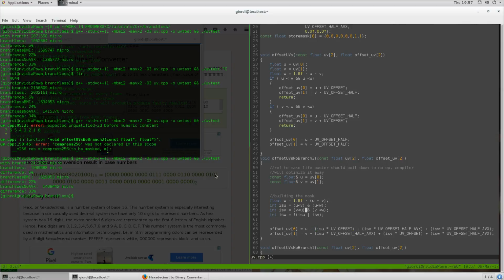C++ Optimization : branchless code, a case study PT3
In this third part we are going to see how extending the AVX approach using BMI instructions to expand and build the permute mask. Although more complex and convoluted, it will yield a much better performance giving us around 22% improvement.